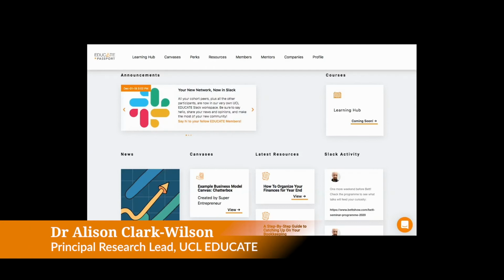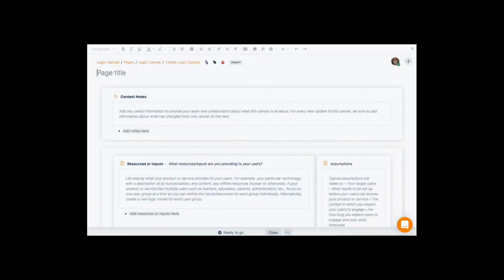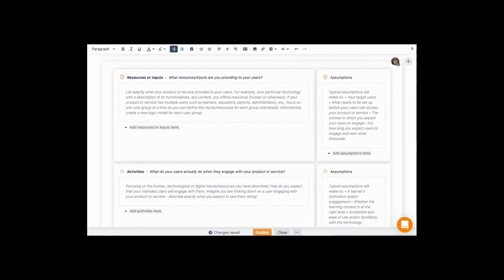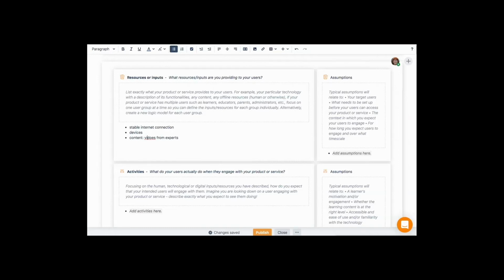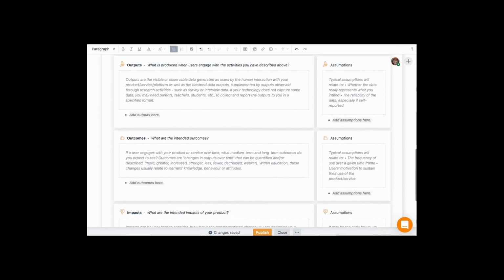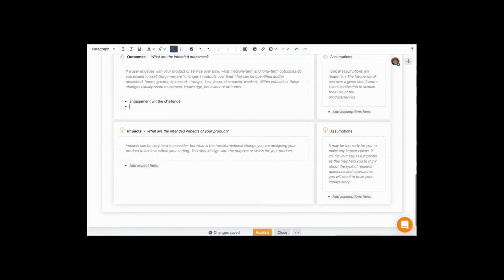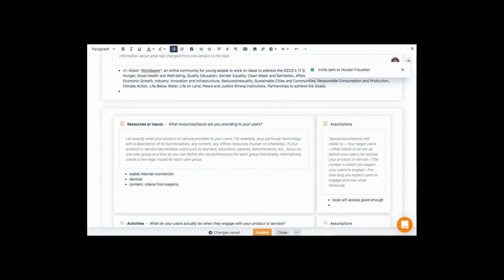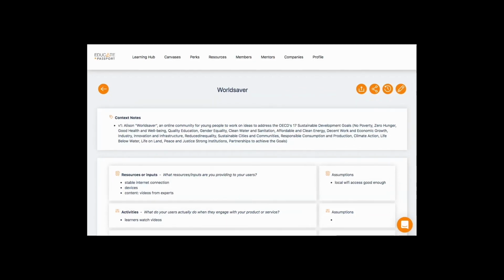EDUCATE Presents: How to Use a Logic Model Canvas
Dr Alison Clark-Wilson, Principal Research Lead at EDUCATE, walks through how to use a Logic Model canvas to validate the impact of an EdTech intervention.

All innovation starts with a great idea.  Map yours out with a Logic Model today, and test your assumptions on the way to a big impact.